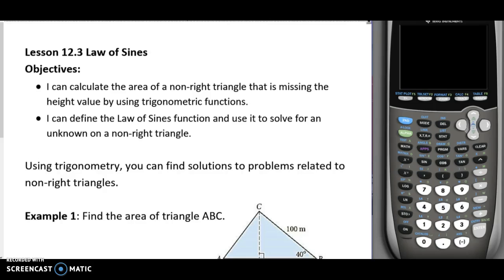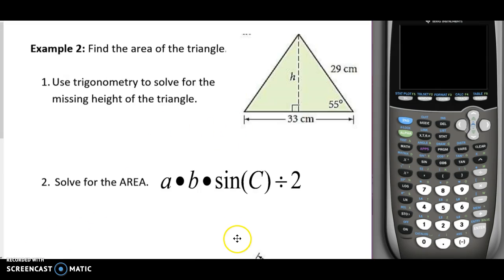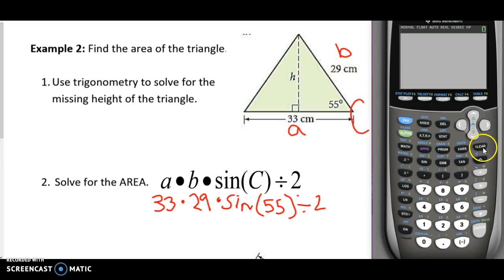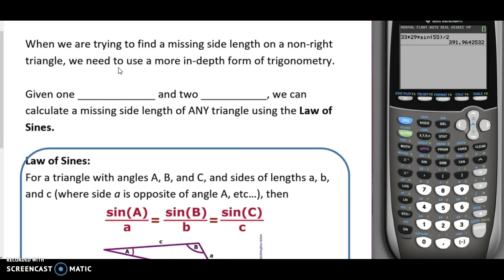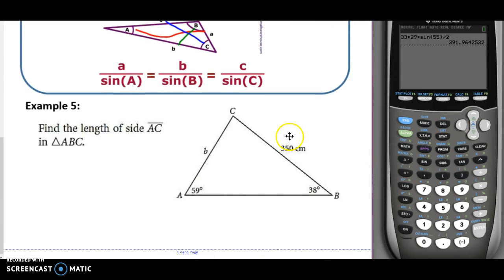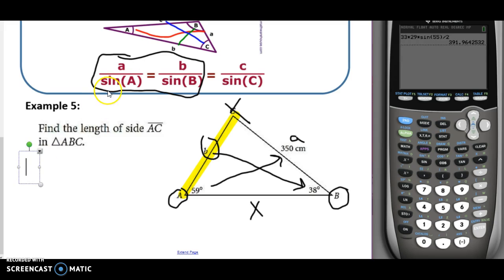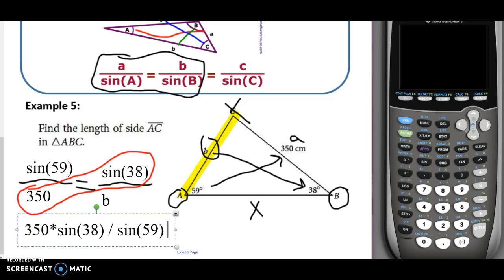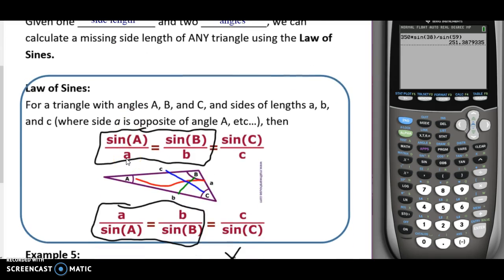Geometry lesson 12 3